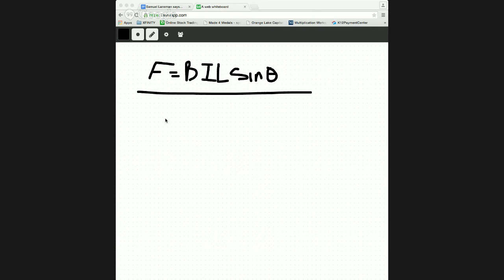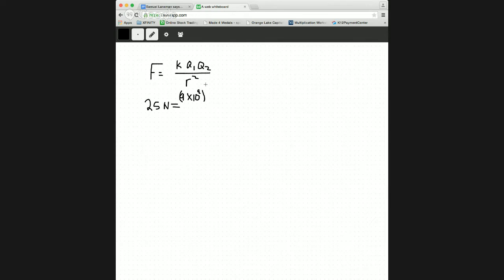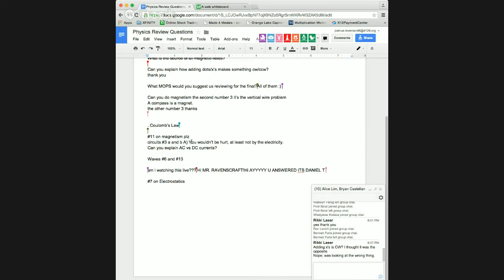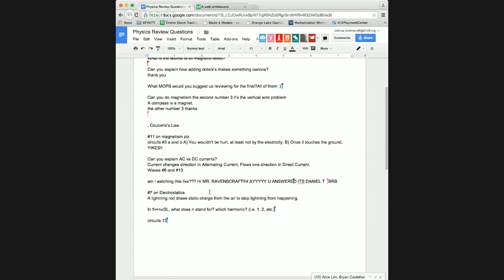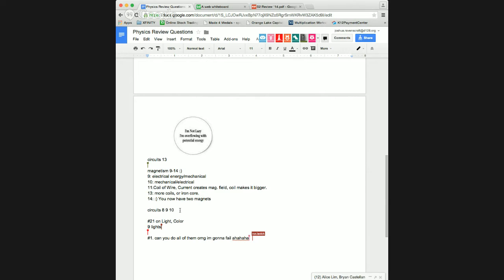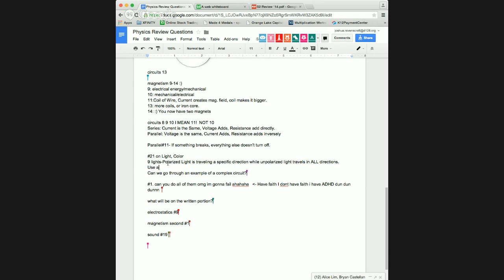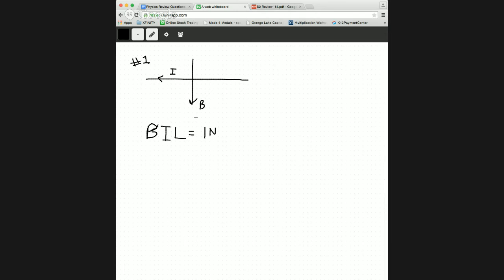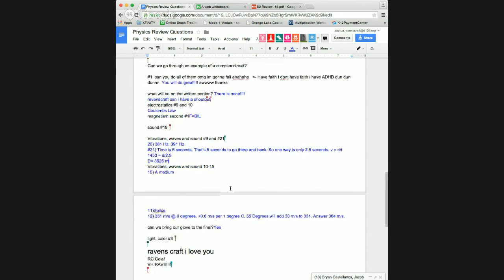VH PHYSICS REVIEW